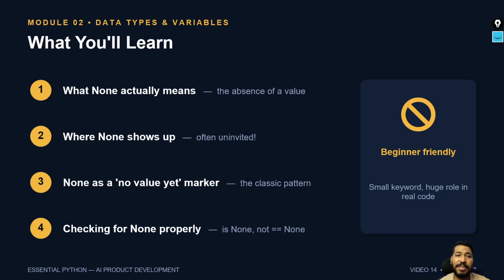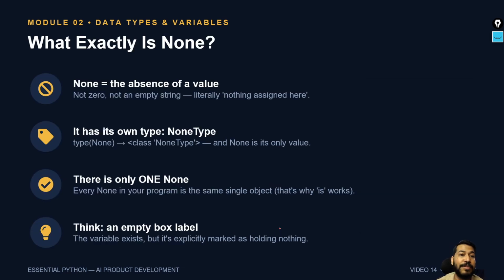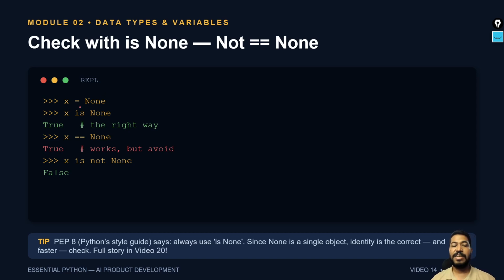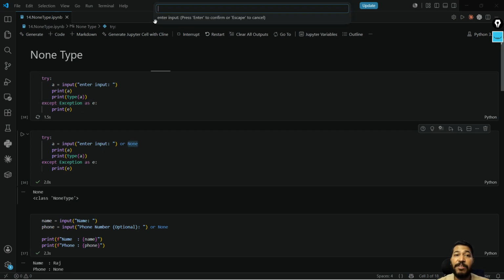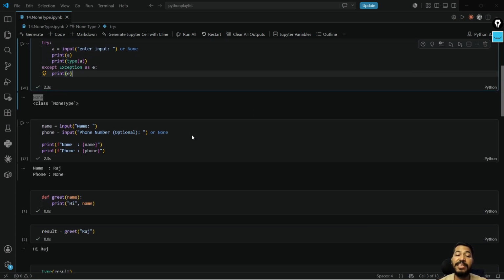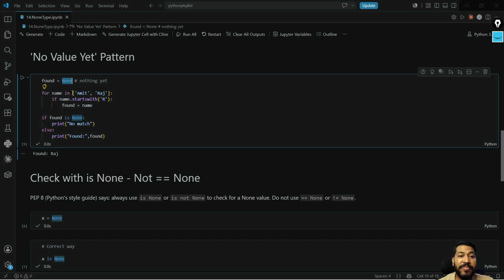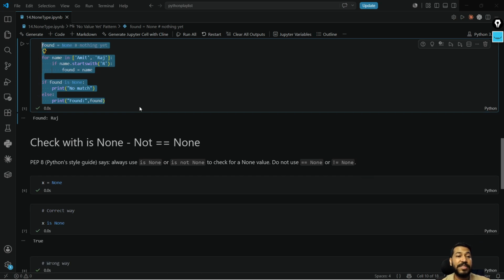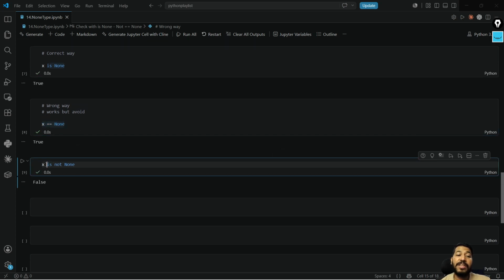🚀 Essential Python #14 | The None Type Explained | AI Product Development Series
Welcome to the Essential Python — AI Product Development playlist, the foundation of the AI Product Engineering Series.

In this session, we dive deep into one of Python's most unique and frequently misunderstood data types—None.

You'll learn what the None object actually represents, how it differs from 0, False, and empty strings, why Python uses None to indicate the absence of a value, and how it is commonly used in functions, variables, APIs, databases, and real-world applications. We'll also explore the correct way to compare with None using the is operator and discuss common beginner mistakes.

Whether you're a complete beginner starting your programming journey or an experienced developer transitioning into AI Engineering, this session provides a practical, industry-oriented understanding of one of Python's most fundamental concepts.

✅ What is None in Python?
✅ Understanding the NoneType Data Type
✅ Why Python Uses None
✅ None vs 0
✅ None vs False
✅ None vs Empty String ("")
✅ None vs Empty Collections
✅ Checking for None Using is
✅ None in Functions & Return Values
✅ Real-World Use Cases of None
✅ Common Beginner Mistakes
✅ Best Practices

⏱️ Timestamp

00:00 Introduction & Course Overview
00:34 Why Learn the None Type?
01:18 Agenda for Today's Session
02:06 What is None?
03:48 Understanding NoneType
05:18 None vs 0, False, and Empty Values
07:42 Why Python Uses None
09:28 Checking for None Using is
11:16 None in Functions & Return Values
13:12 Real-World Examples & Practical Use Cases
14:48 Common Mistakes & Best Practices
15:34 Quick Recap & Key Takeaways
15:58 Next Session Preview

• Python
• Visual Studio Code
• Python Interpreter
• None
• NoneType
• is Operator
• Function Return Values
• Programming Fundamentals
• AI Engineering
• Software Engineering
• Data Engineering
• Cloud-Native Development

Together, we're building the future of AI Product Engineering. 🚀

💡 Why Learn the None Type?

In real-world software development, not every variable always contains a value.

Sometimes data is unavailable, a database lookup returns no result, an API doesn't find the requested resource, or a function intentionally returns nothing. Python represents these situations using the special object None.

Understanding None is essential because it helps you write safer, cleaner, and more reliable applications while avoiding common bugs such as AttributeError and TypeError.

The None type is widely used in:

🔹 Data Engineering Workflows
🔹 Backend API Development
🔹 Database Programming
🔹 REST API Responses
🔹 Cloud-Native Applications
🔹 Automation & Scripting
🔹 Enterprise Software Development

Mastering the None type is an important milestone toward writing robust, production-ready Python applications as an AI Product Engineer.

Introduction to Strings, String Indexing & Slicing, String Methods, Operators, Conditional Statements, Loops, Functions, Object-Oriented Programming (OOP), File Handling, Exception Handling, Modules & Packages, Python Collections, Lists, Tuples, Sets, Dictionaries, Iterators, Generators, Decorators, Database Programming, REST API Development, Automation with Python, Multithreading, Async Programming, Testing with PyTest, Real-World Python Projects, Backend Development, Data Engineering, AI Engineering, Generative AI, Agentic AI, LangChain, LangGraph, AI Agents, RAG Systems, LLMOps, MLOps, AI Product Engineering, Cloud-Native AI Applications, and Production-Ready Python Development.